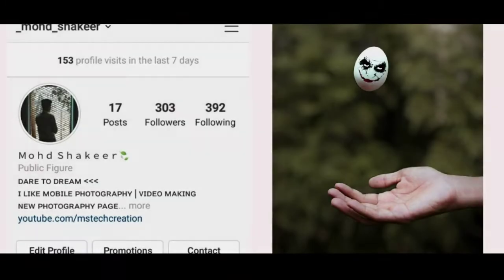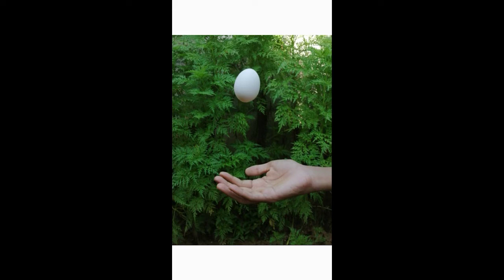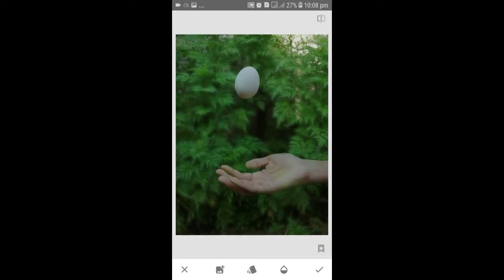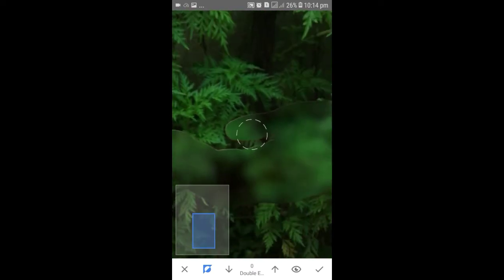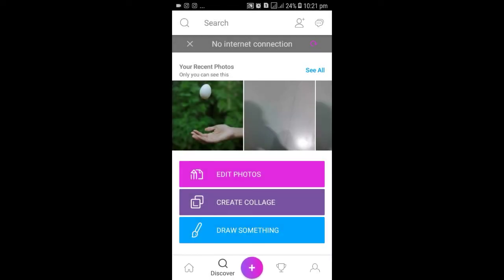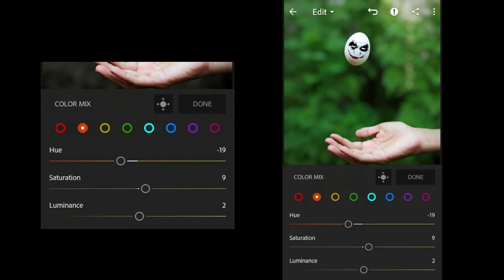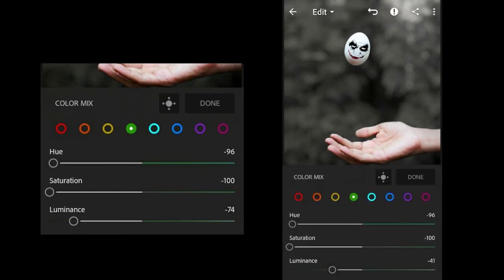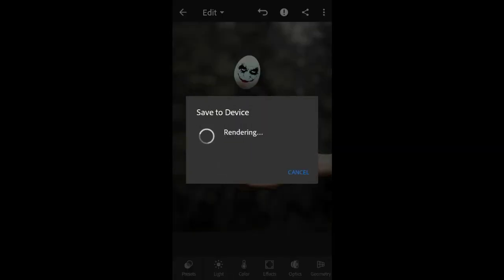How to edit Mobile photo | and Background Blur Trick using | Mobile photography in Malayalam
How to edit Mobile photo | and Background Blur Trick using | Mobile photography in Malayalam - Using Lightroom PicsArt Snapseed ,

ഞങ്ങളുടെ ചാനലിലെ കൂടുതൽ അപ്ഡേറ്റുകൾ ലഭിക്കാൻ ഇപ്പോൾ തന്നെ നമ്മുടെ ഇൻസ്റ്റാഗ്രാം a/c Follow ചെയ്യൂ..

ms tech malayalam / malayalai vlog .
 കൂടുതൽ വിഡിയോകൾക്കായി ഈ ചാനൽ ഇപ്പോൾ തന്നെ സബ്സ്ക്രൈബ് ചെയ്തോളു അതോടൊപ്പം ആടിനെടുത്തുള്ള ബെല്ൽ ബട്ടൺ അമർത്തുക👆🏻 ..